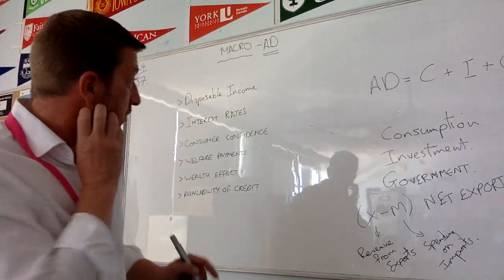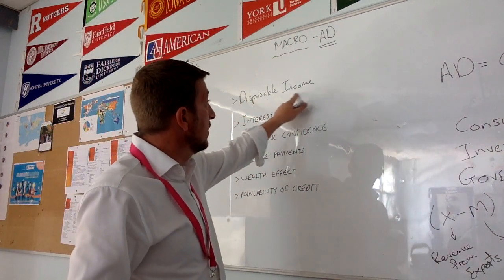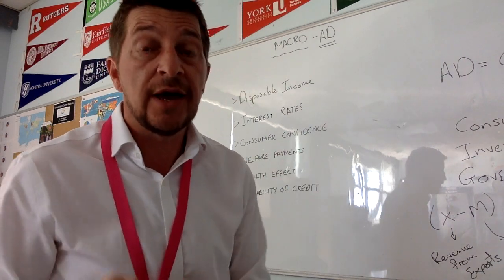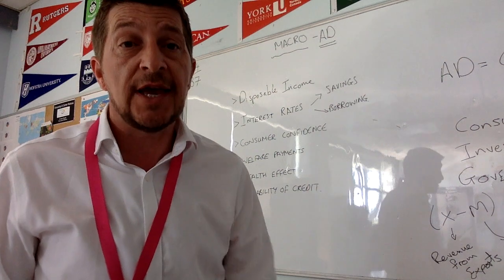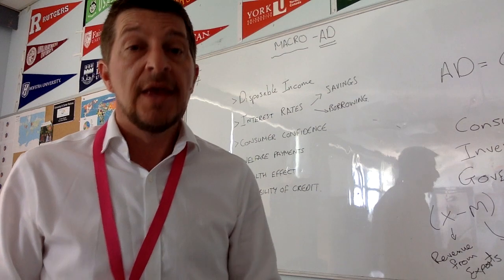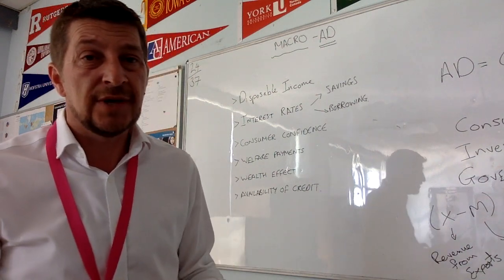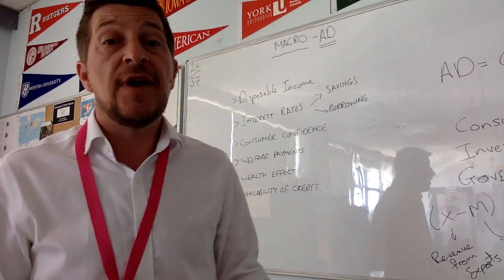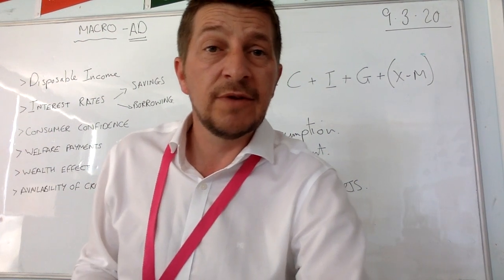Aggregate Demand... Consumption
Here is a summary of Consumption. One of the components of Aggregate Demand.